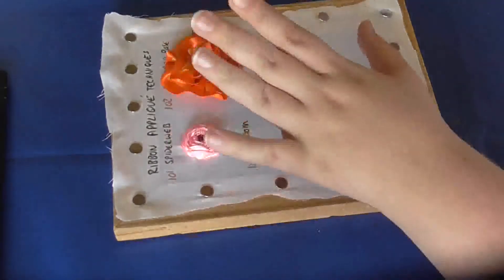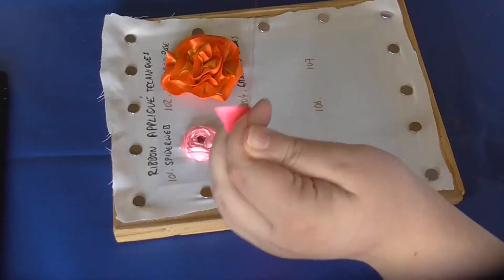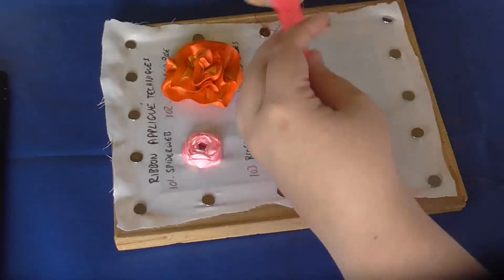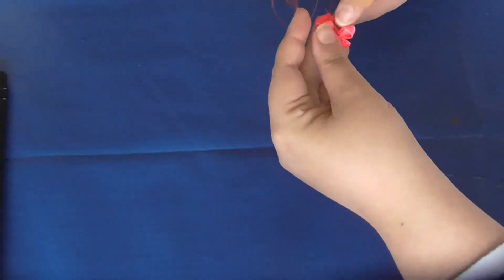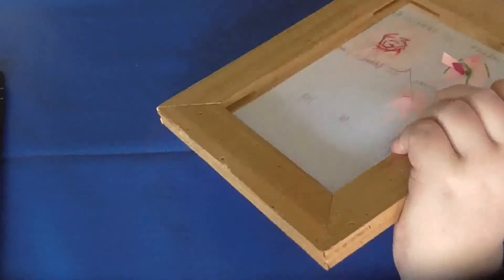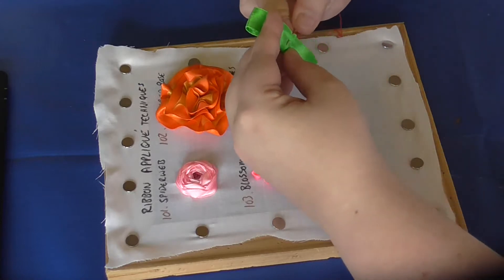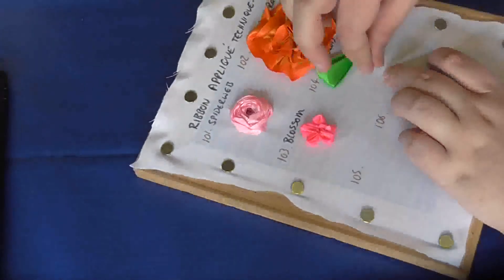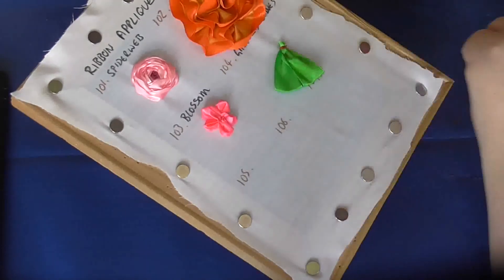Stitches of Summer - 103+4 Ribbon Applique ctd.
More simple ways to bring bold 3d flowers and foliage to your work. 103. Gathered Blossom and 104. Gathered Leaves.